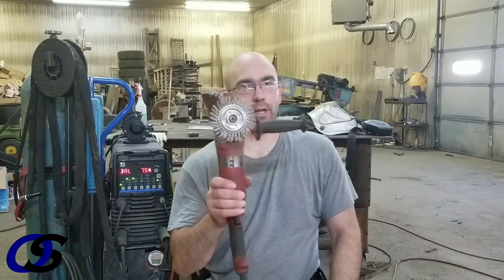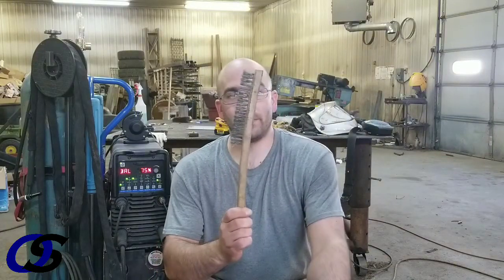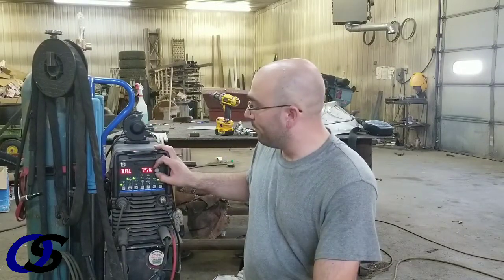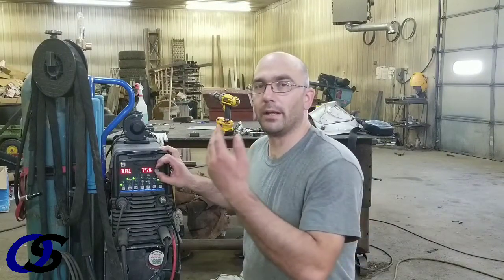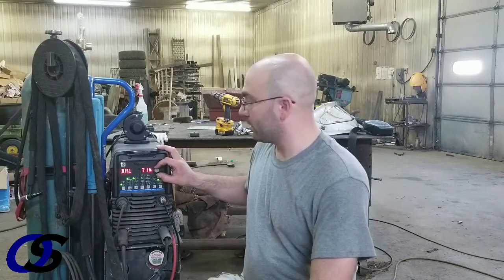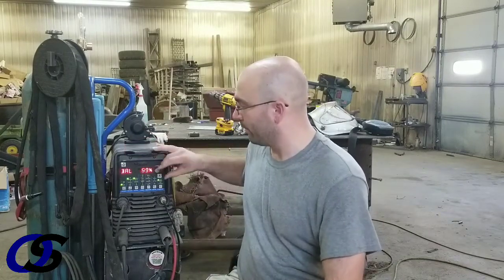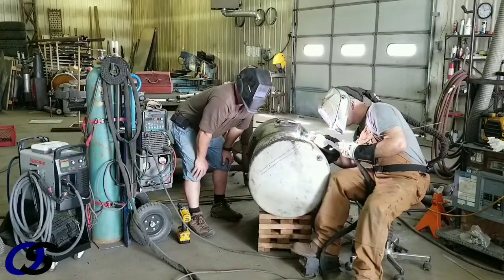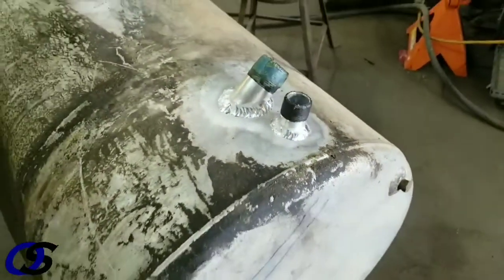Different Ways To Clean Aluminum Before Welding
This is a description of all the cleaning methods we used to clean the aluminum on this project